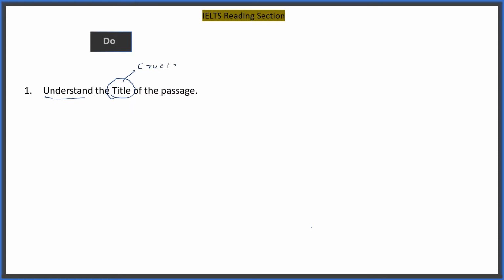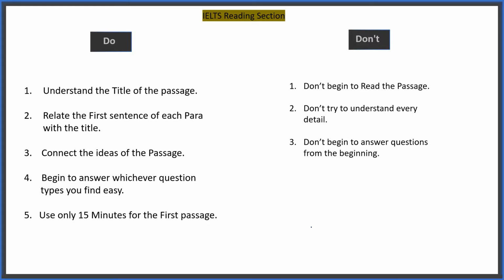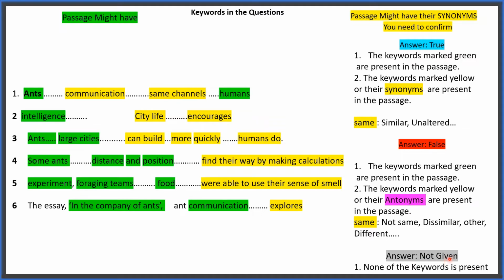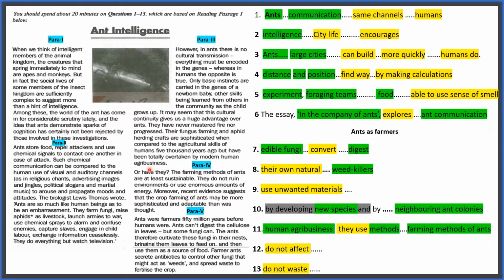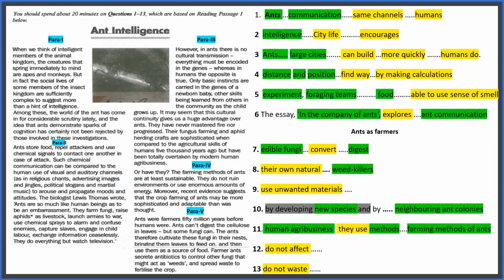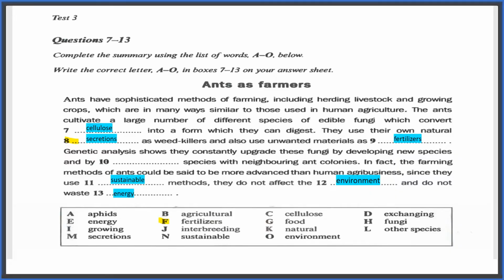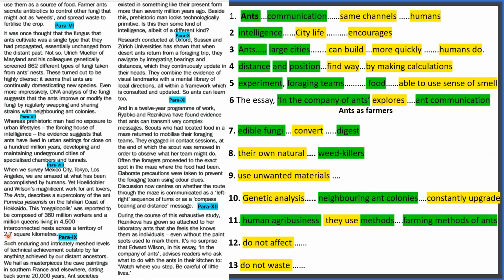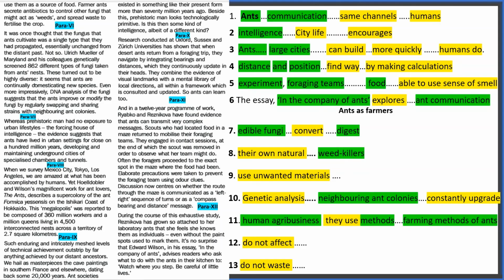IELTS Reading Approach, Tips and Techniques (PART -1)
This video gives you helpful tips and techniques IELTS Reading Section. You find detailed explanation of cambridge IELTS Reading  passage with the application of these Reading Techniques

Please watch IELTS Reading (Heading Questions Tips and Techniques)